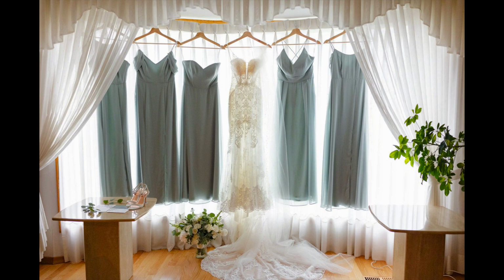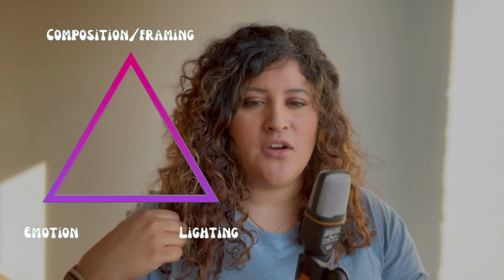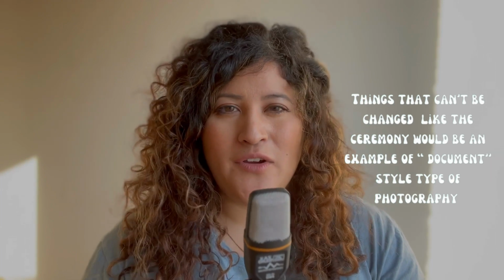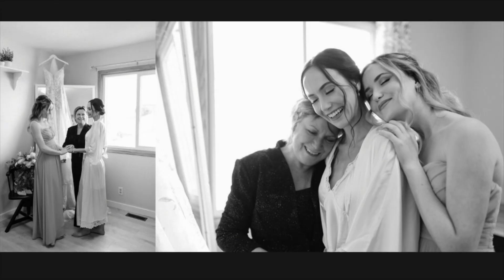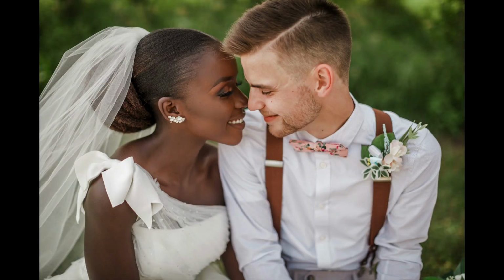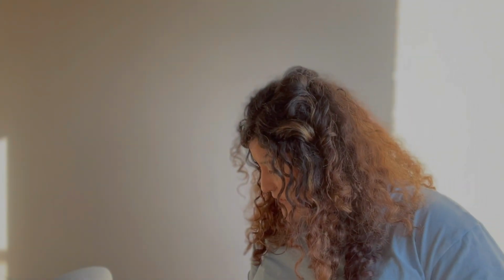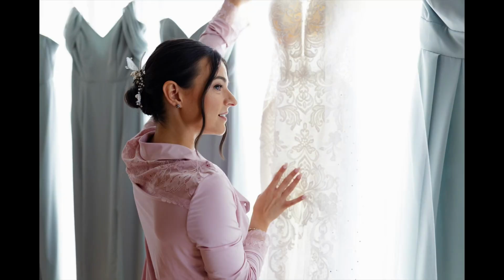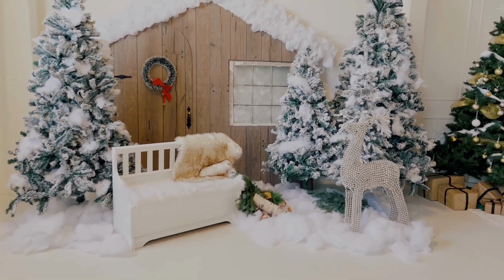How I nail my candid photos , EVERY time!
Are your favourite images more on the candid side? Do you struggle with getting a great candid everytime?
Today I am sharing my tips on how I always manage to capture stunning organic images no matter what the situation is.